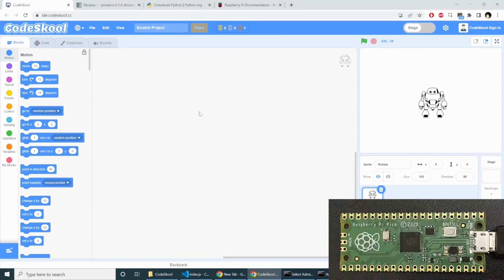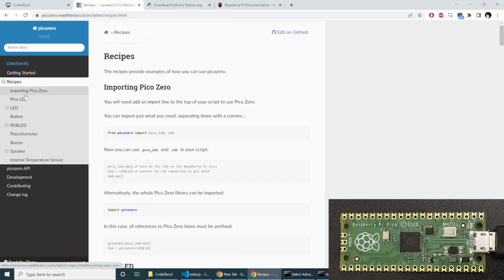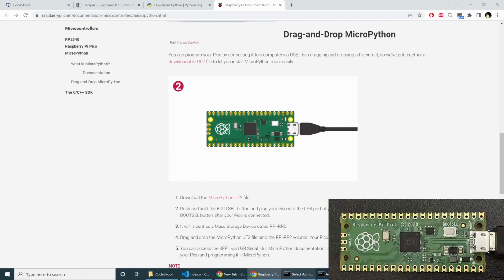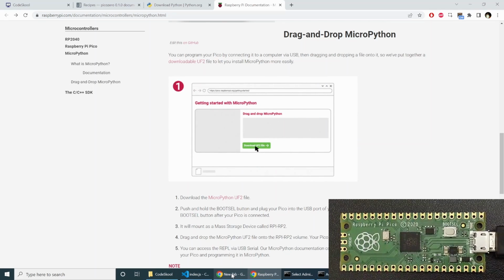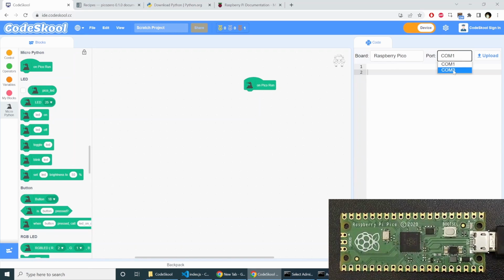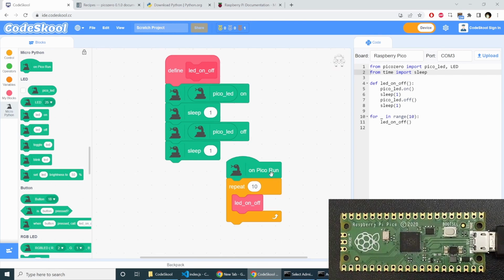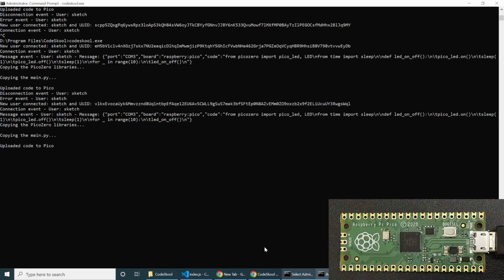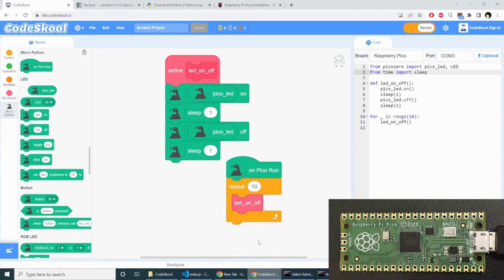Programming Raspberry Pico using MicroPython and PicoZero in CodeSkool Scratch